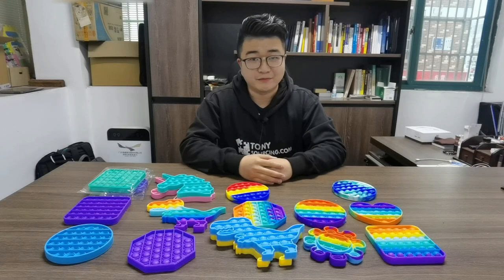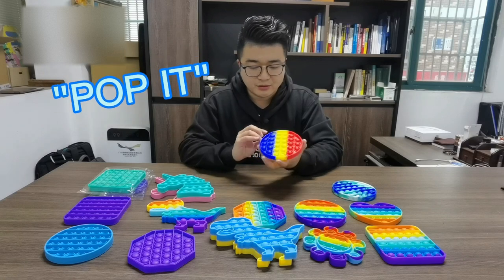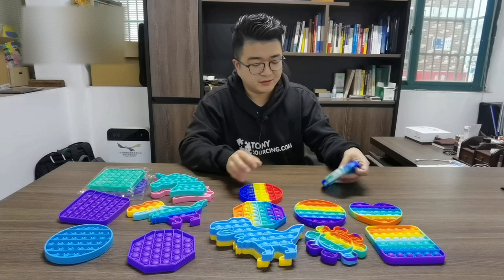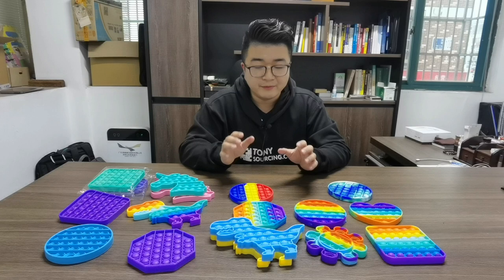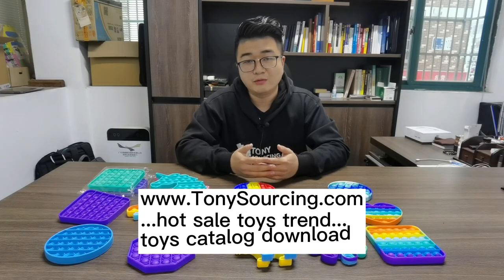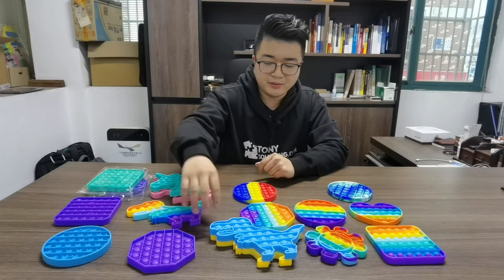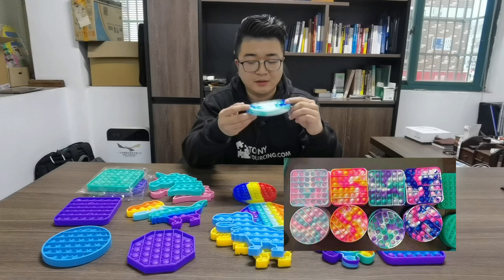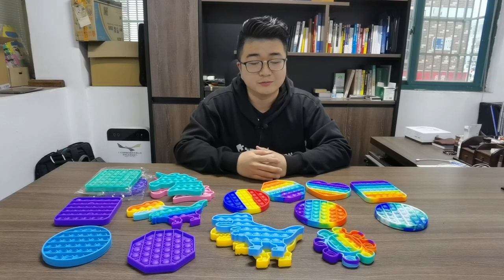Pop It Fidget Toys Review -- Rainbow Bubble Fidget Sensory Toy Wholesale Business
TonySourcing keeps sourcing new item for global wholesaler buyer.
2021 new toys -- Rainbow Bubble Fidget Sensory Toys will be very popular.
we provide one-stop supply chain for it
sourcing-order & follow up -collect & QC -shipping